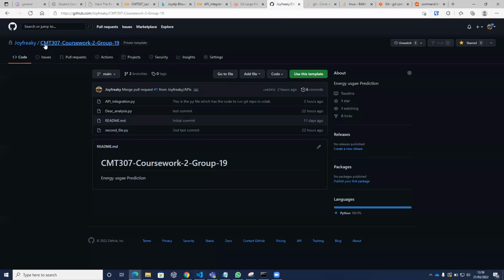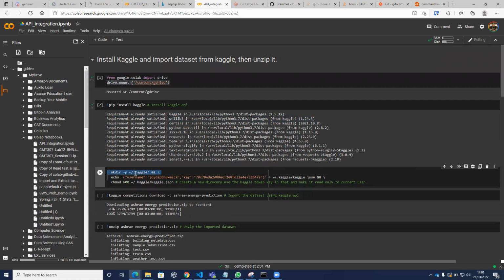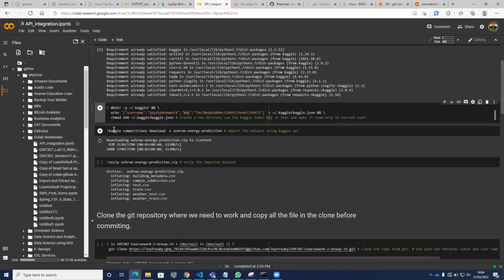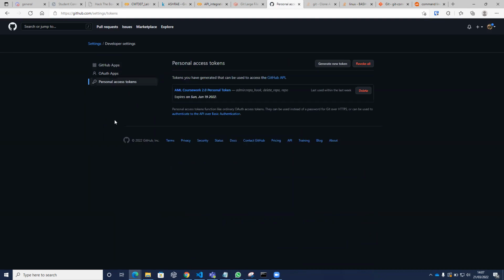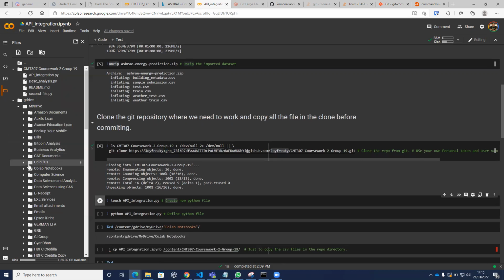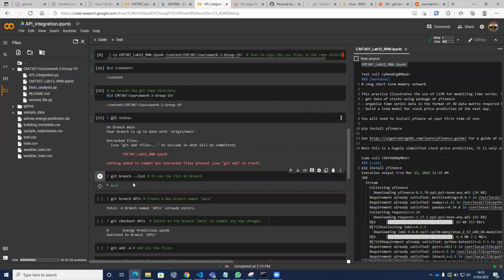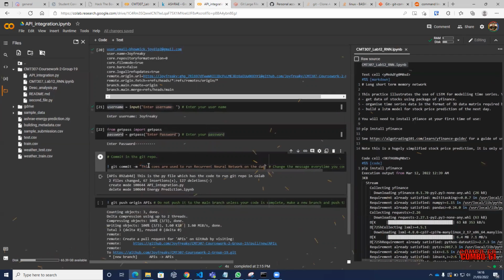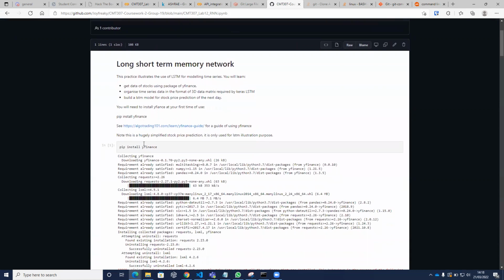How to work in Google Colab with Git Repo and Kaggle Dataset.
In this video, I have shown step by step guide to work on Kaggle dataset in google Colab and Git repo.